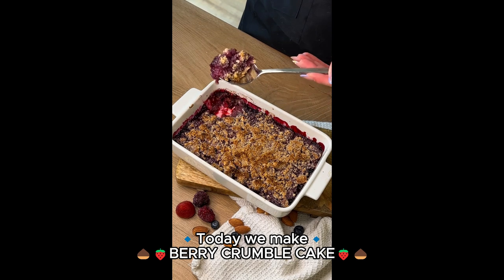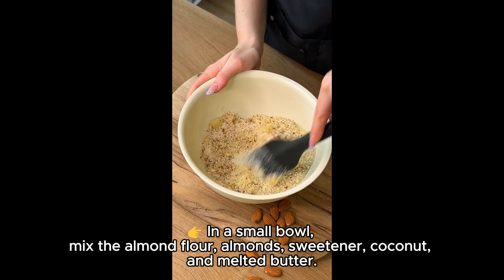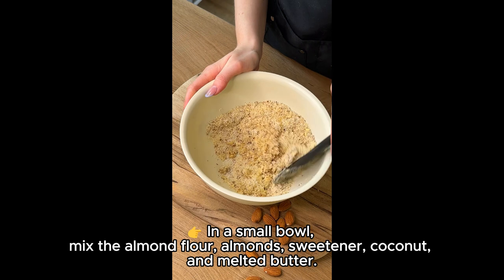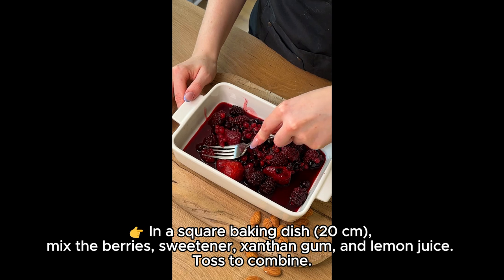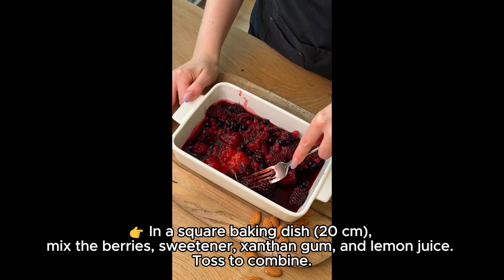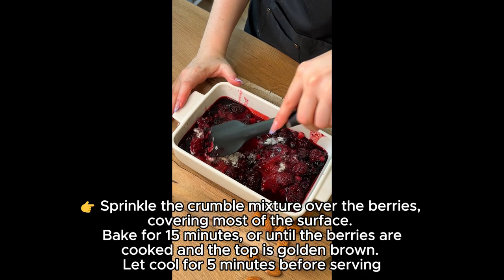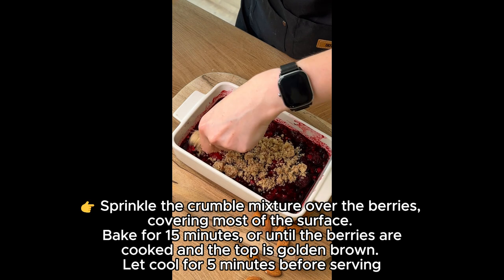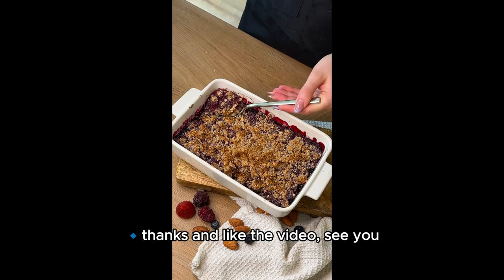🌰🍓BERRY CRUMBLE CAKE🍓🌰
⚡️RECIPE⚡️
👉 In a square baking dish (20 cm), mix the berries, sweetener, xanthan gum, and lemon juice. Toss to combine.
👉 In a small bowl, mix the almond flour, almonds, sweetener, coconut, and melted butter.
👉 Sprinkle the crumble mixture over the berries, covering most of the surface. Bake for 15 minutes, or until the berries are cooked and the top is golden brown. Let cool for 5 minutes before serving.
👉 Serve with whipped cream or uncooked ice cream.

⚡️INGREDIENTS⚡️
Fruit:
👉 2 cups fresh or thawed berries 🍓
👉 2 tablespoons granular Truvia sweetener 🍬
👉 1 tablespoon xanthan gum

Crumble:
👉 ¼ cup finely ground almond flour 🌰
👉 2 tablespoons chopped almonds
👉 2 tablespoons unsweetened shredded coconut 🥥
👉 2 tablespoons melted butter or coconut oil 🧈

Serving:
👉 Whipped cream or uncooked ice cream

⚡️NUTRITIONAL VALUES⚡️
👉 (Per serving): Calories: 167 / Total Fat: 13 g / Carbs: 9 g / Net Carbs: 6 g / Fiber: 5 g / Sugar: 5 g / Protein: 4 g